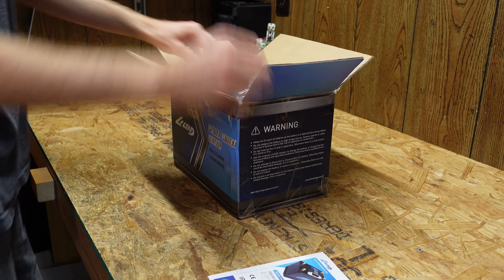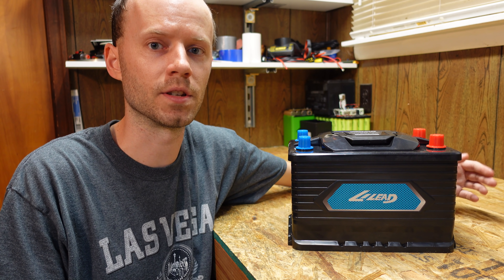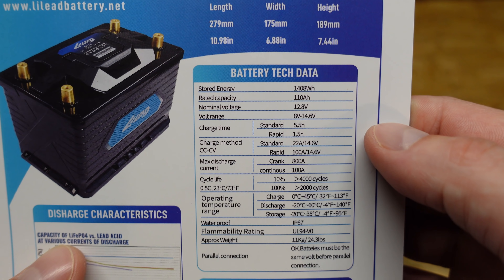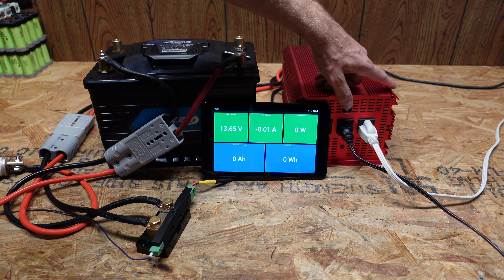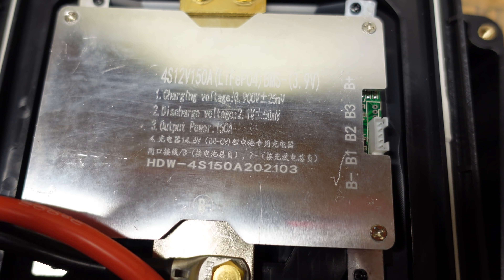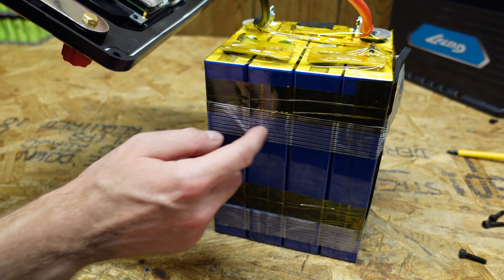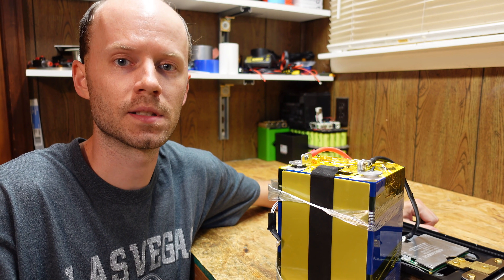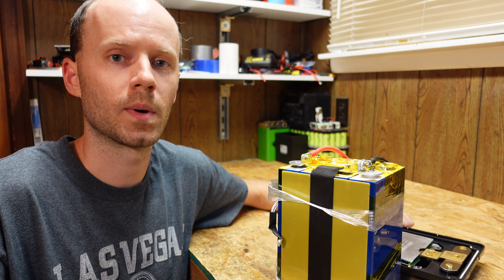LiLead S110 12V 110Ah LiFePO4 Battery Review & Disassembly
Today, we will be taking a look at the LiLead S110 12V 110Ah LiFePO4 battery (or rather, the 105Ah battery). I will do some capacity testing at a 0.2C rate and disassemble to show what's inside and how it's built.

LiLead S110 Battery (Amazon)...

*Chapters:*
00:00 Introduction
03:40 Battery Charging
04:25 Capacity Test
05:40 Disassembly
09:00 What's The Deal Here?